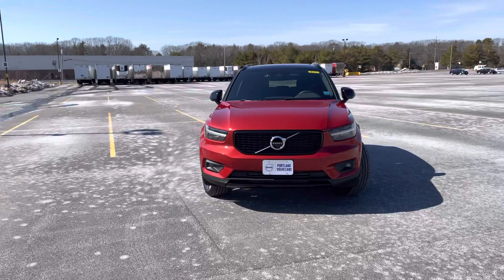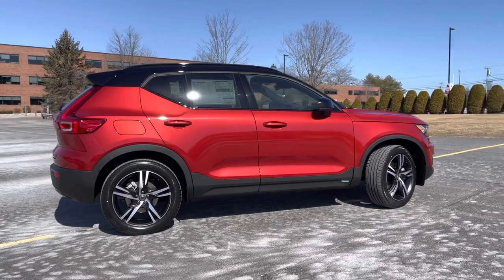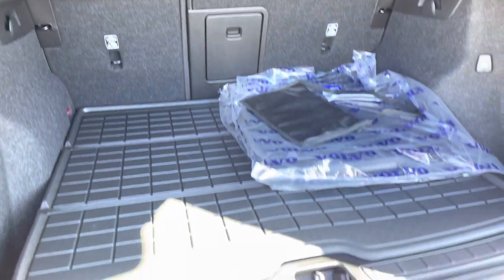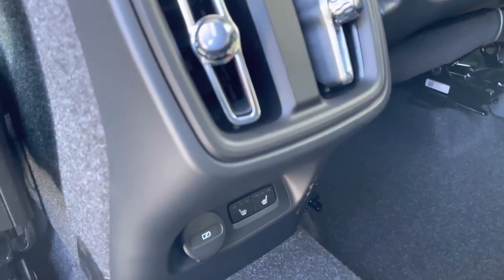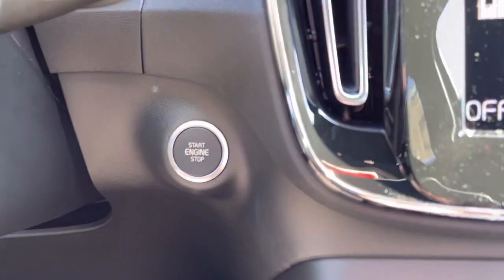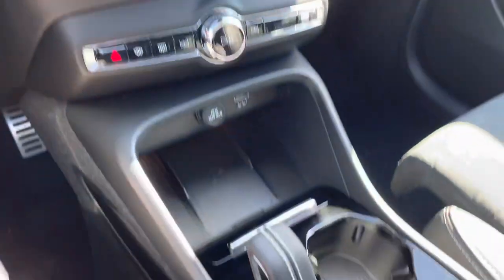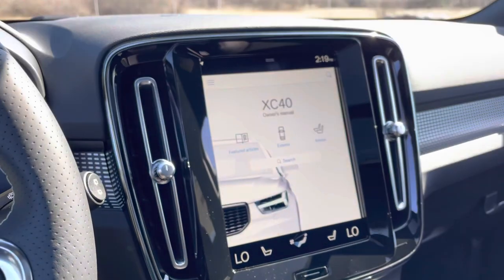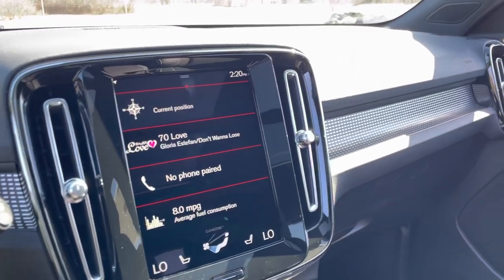2021 Volvo XC40 R-Design Fusion Red & Charcoal/ Heather's Quick tour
2021 Volvo XC40 R-Design Fusion Red & Charcoal/ Heather's Quick tour
How can a vehicle that looks this good still be one of the safest cars on the road you ask? We welcome you to come take a closer look at this beauty. You are sure to turn heads in this compact AWD Volvo XC40! With a 5 star safety rating, this has been named one of IIHS top safety picks for 2021. Panoramic sunroof, sensation interior, wireless phone charger, Auto high-beam headlights, Blind spot: BLIS warning, Exterior parking camera rear: Park Assist, Front fog lights, Fully automatic headlights,  Lane departure: Lane Keeping Aid/Run-off Road Mitigation, Low tire pressure warning, Outside temperature display, Parking sensors: front and rear,  Rain sensing wipers, Rear fog lights, 4 wheel disc brakes, ABS brakes, Anti-whiplash front head restraints, Brake assist, Dual front impact airbags, Dual front side impact airbags, Electronic stability, Forward collision: City Safety mitigation,
Panic alarm, Perimeter/approach lights, Rear collision: Cross Traffic Alert w/Autobrake mitigation,
Security system, Tracker system, and so much more.

9 U.S. Route 1

*We're proud to announce that Portland Volvo Cars has been awarded the 2020 Volvo Cars of North America Excellence Award! *
ボルボxc40